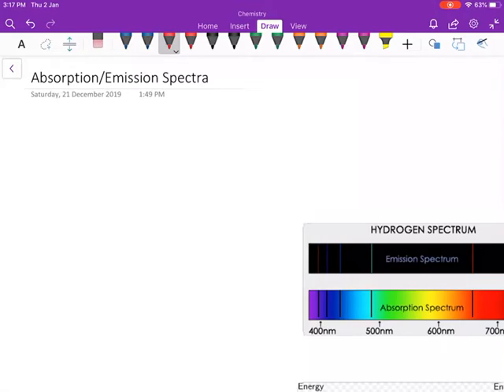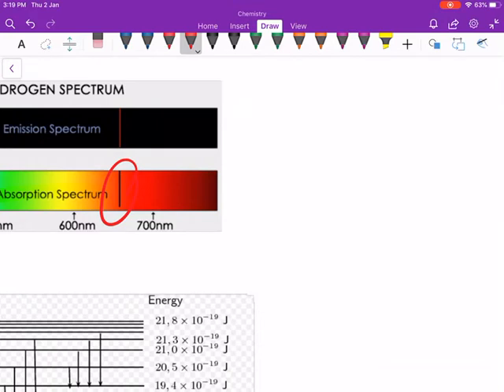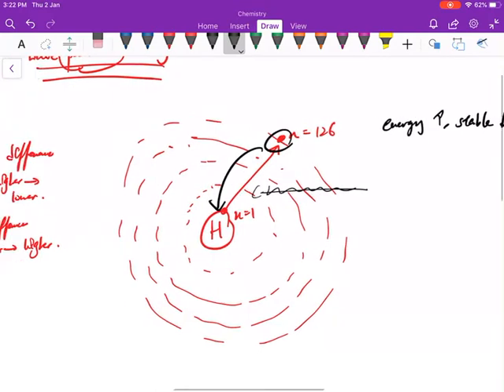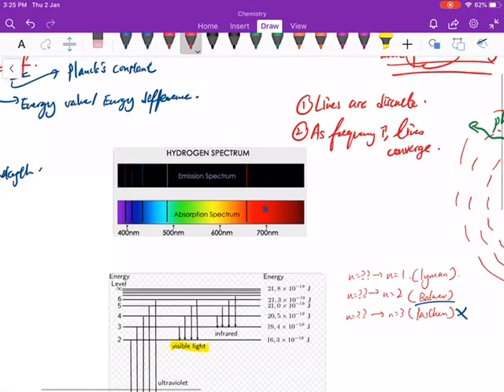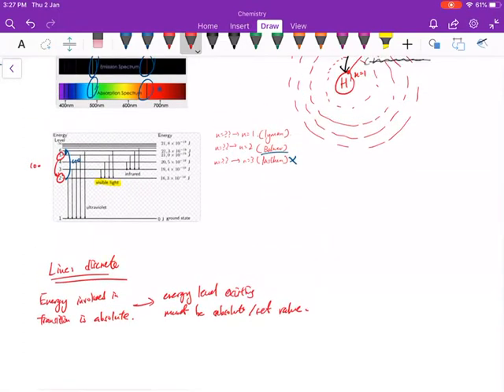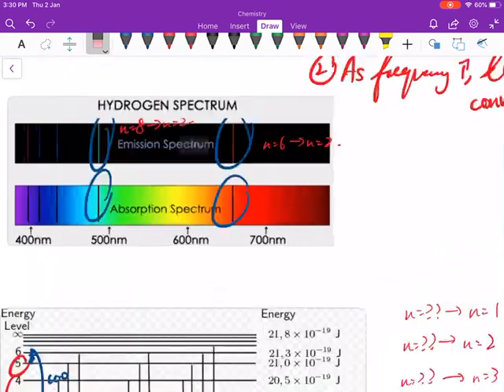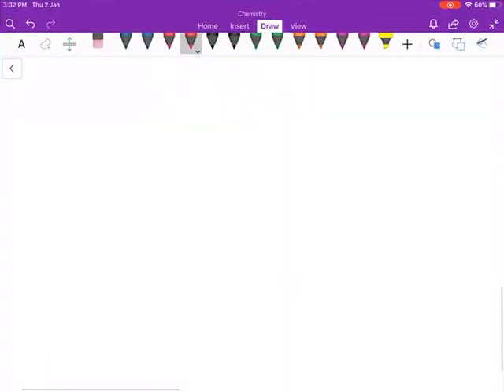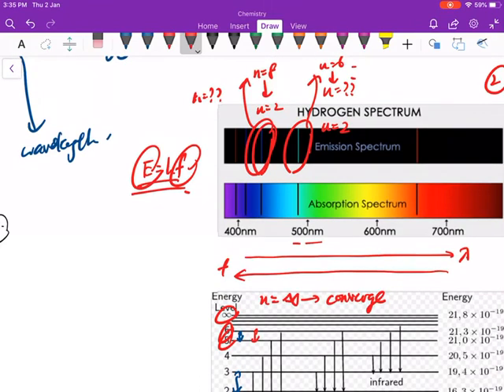[GCE ALEVEL CHEMISTRY] Atomic Spectra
Sorry guys I know the explanation is not brilliant but I hope it makes sense in some way :D